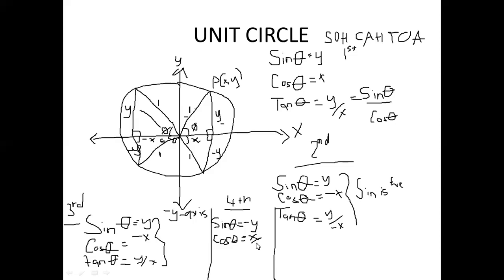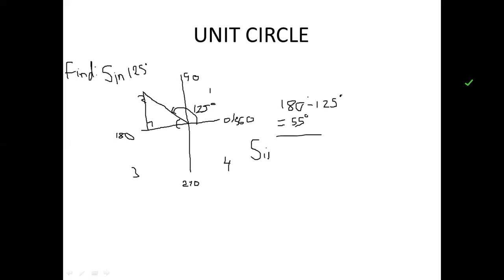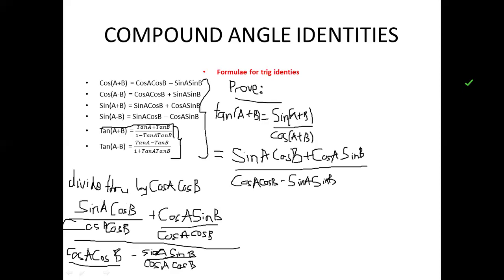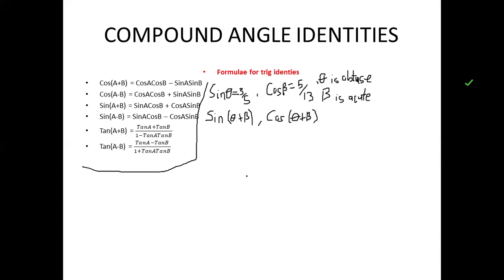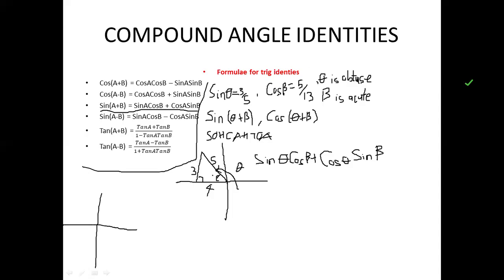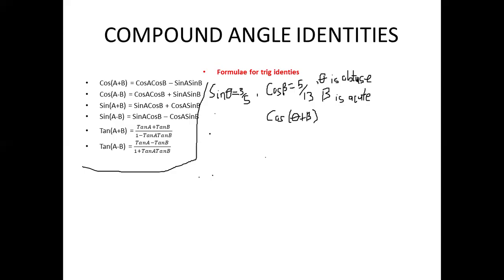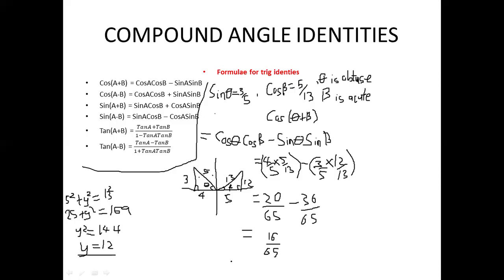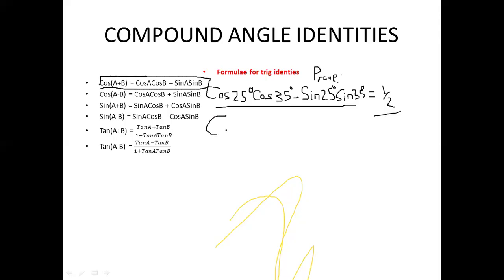Understanding the Unit Circle & Compound Angle Identities Made Easy! |Lesson two |Trigonometry |Math